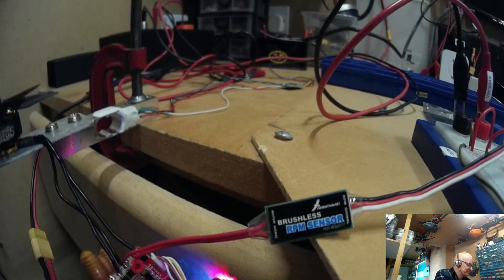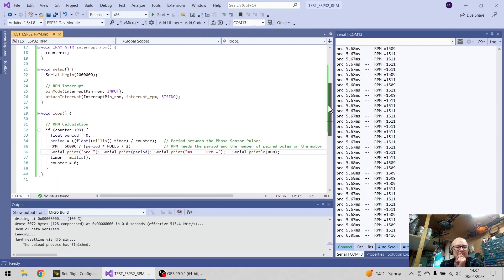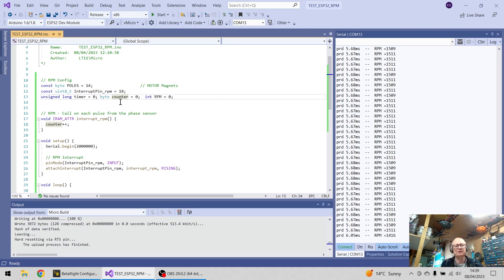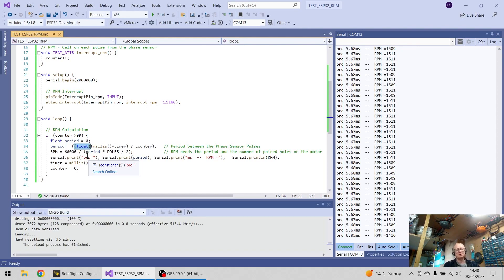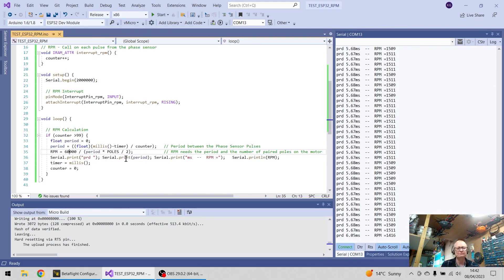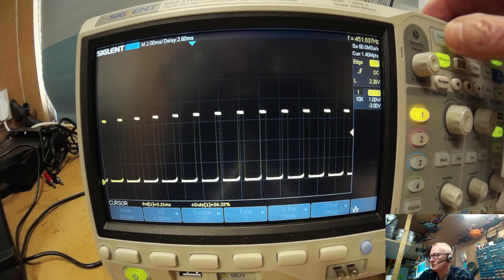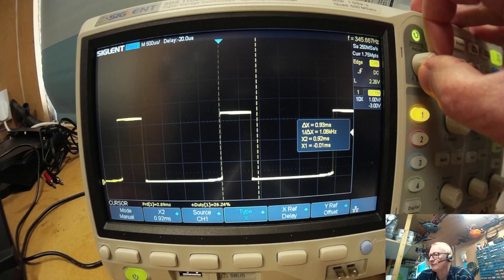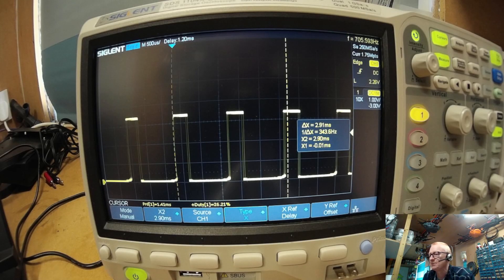Unlocking Precision RPM Monitoring: ESP32 Integration with Hobbywing ESC Sensor for BLDC Motors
Linking a Hobbywing ESC RPM Phase Sensor to an ESP32, with real-world validation through BetaFlight RPM via bidirectional DSHOT and an Oscilloscope.